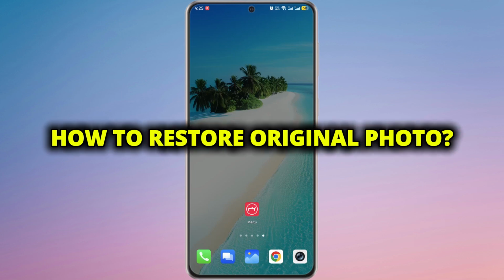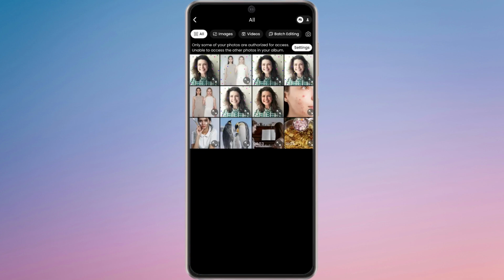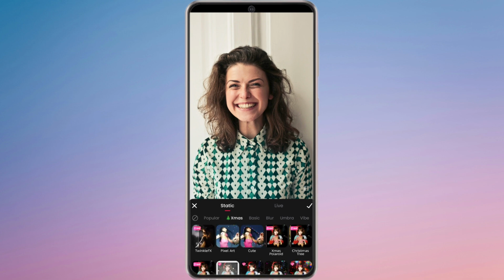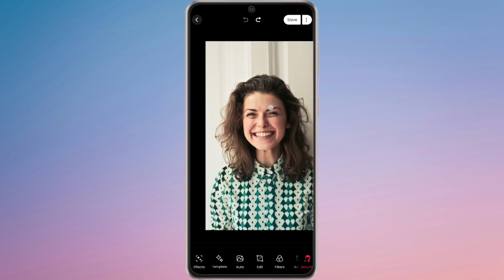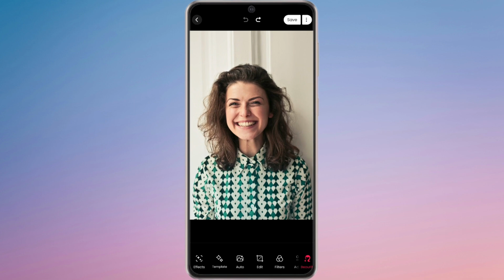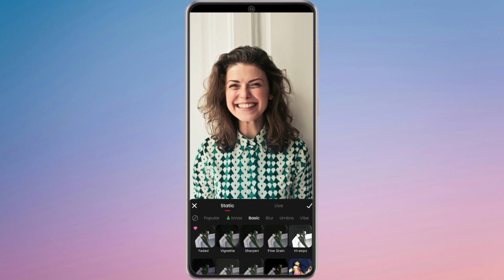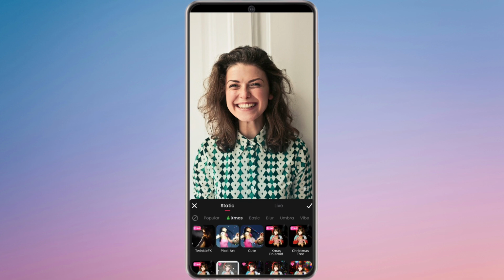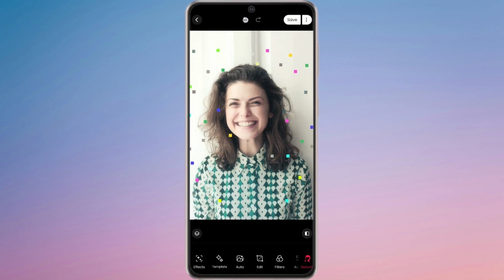How to Restore Original Photo in Meitu 2026?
Want to undo your edits and bring your photo back to its original state? In this tutorial, you’ll learn How to Restore Original Photo in Meitu using the simple Undo feature. After editing your photo with filters, beautify tools, stickers, or text, just tap the Undo button at the top of the screen to remove all changes and revert to the original image. This method is perfect for starting fresh, correcting mistakes, or simply restoring your photo without any edits. Follow this guide to ensure your images are always just the way you want them.